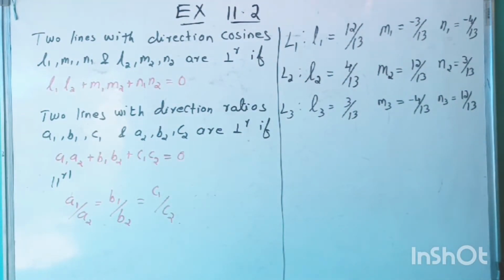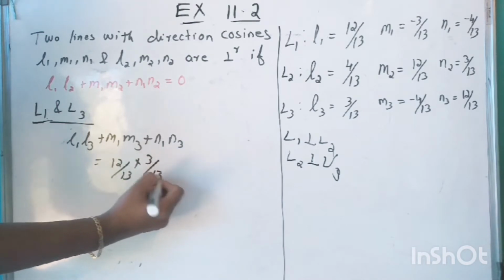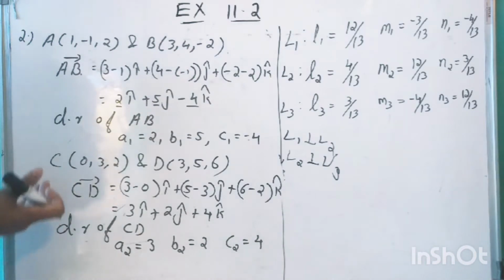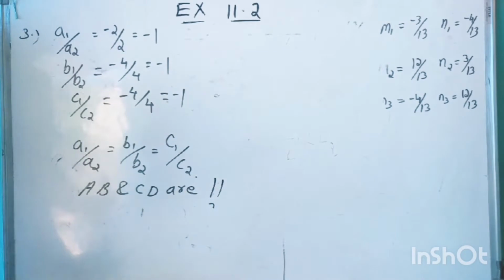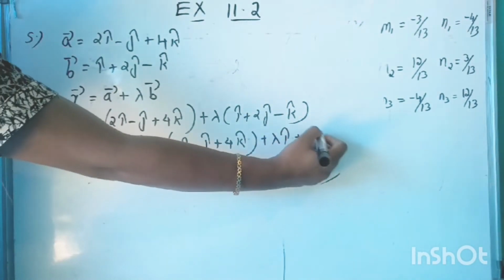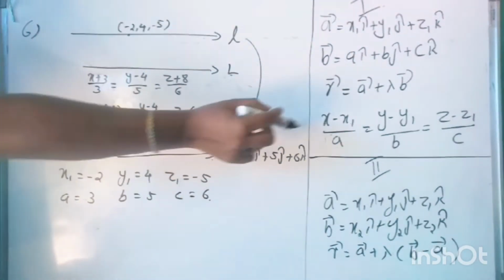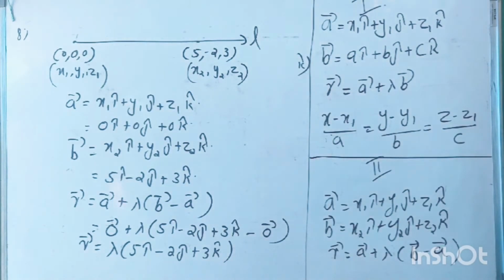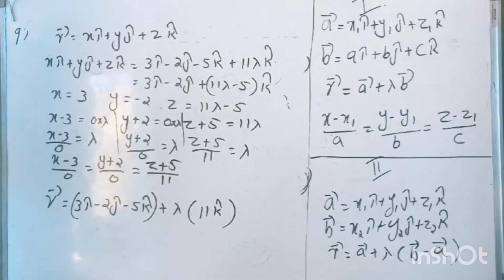Exercise 11.2 (Part 1) | Chapter 11 : 3D Geometry | Class12 Mathematics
12th Standard Mathematics
NCERT

1. Exercise 11.2 Question No. 1
2. Exercise 11.2 Question No. 2
3. Exercise 11.2 Question No.3
4. Exercise 11.2 Question No.4
5. Exercise 11.2 Question No.5
6. Exercise 11.2 Question No.6
7. Exercise 11.2 Question No.7
8. Exercise 11.2 Question No.8
9. Exercise 11.2 Question No.9